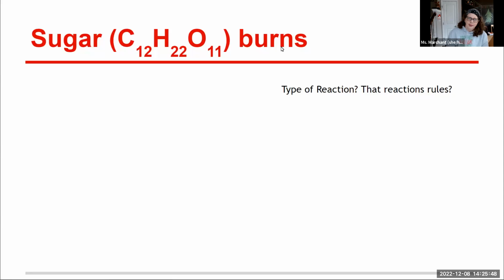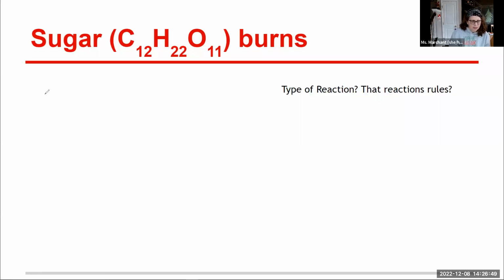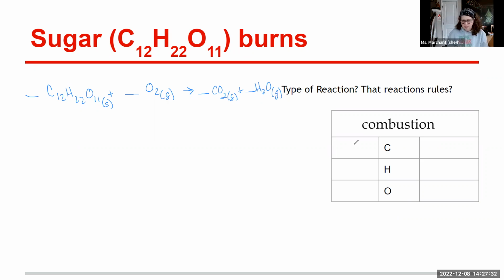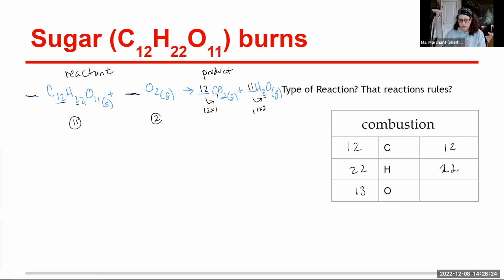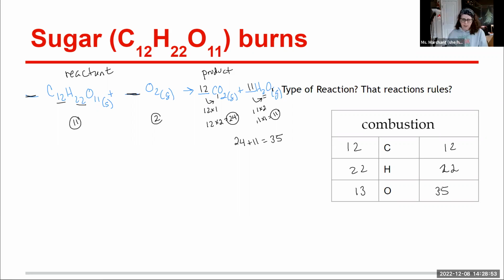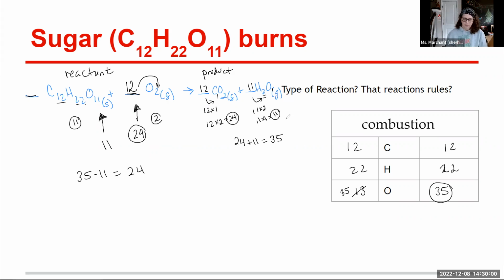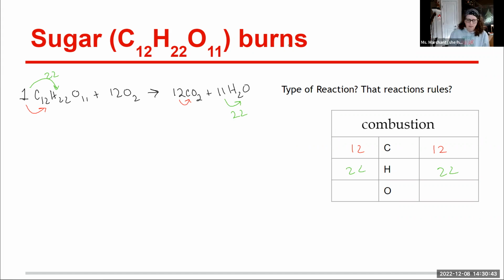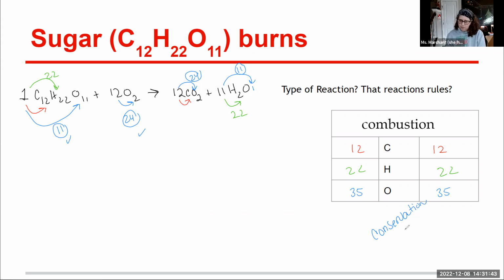Learning Check - Predict Products